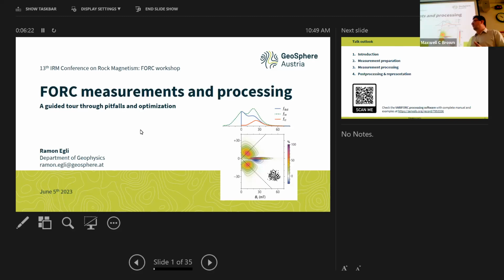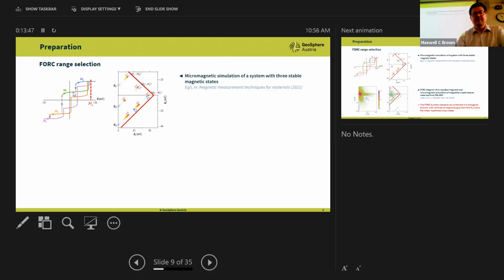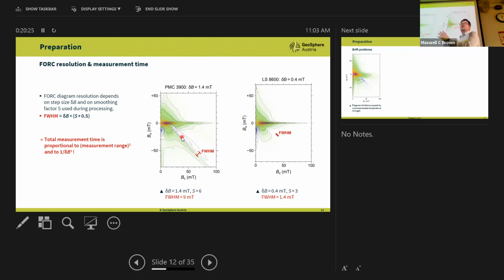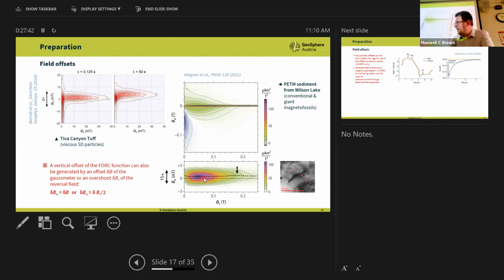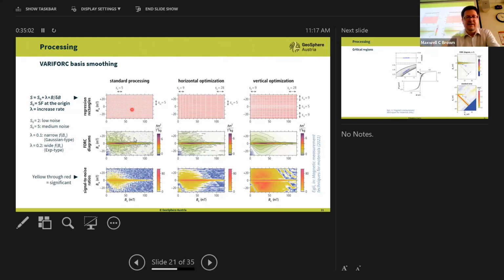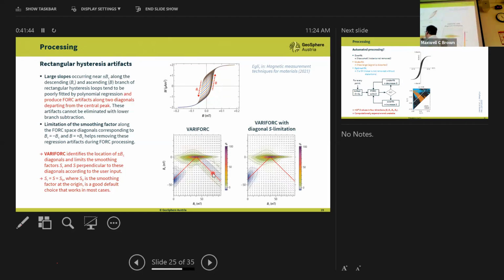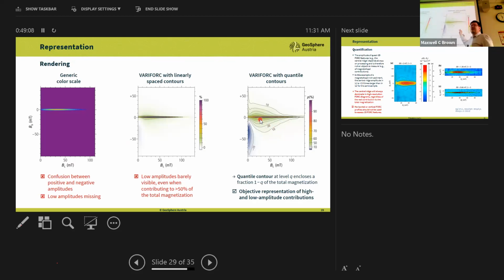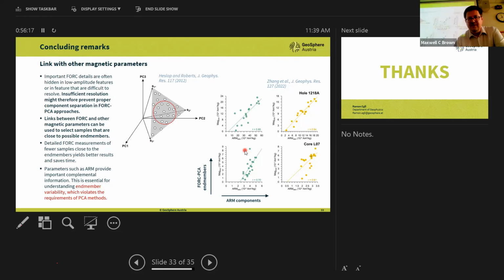Ramon Egli (Geosphere, Austria) - FORC measurements and processing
2nd presentation of the 2023 First Order Reversal Curve workshop by Ramon Egli (Geosphere, Austria) - FORC measurements and processing:
A guided tour through pitfalls and optimization.